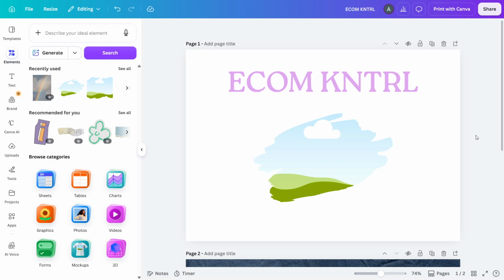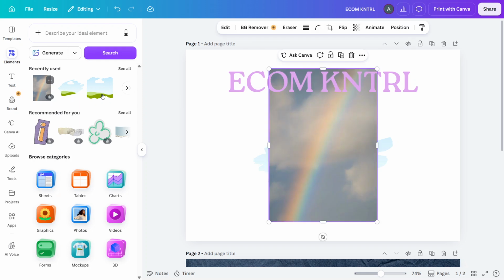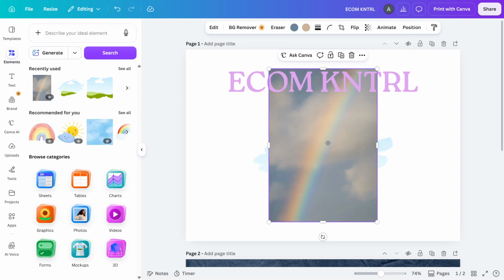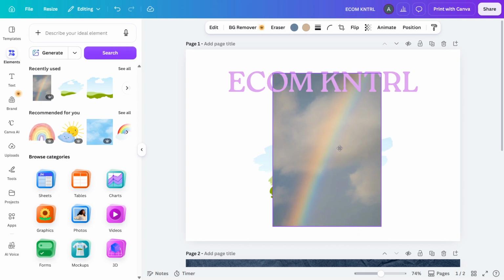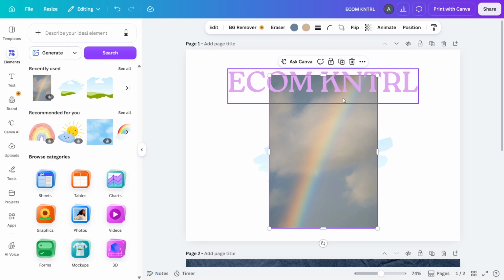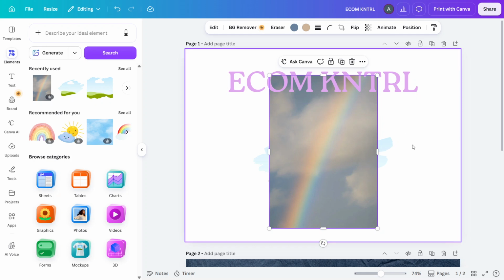How to Stop Snap in Canva (2026) | Step-by-Step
Learn how to stop snap in Canva so you can move and position elements with full control and precision. Snapping can make it frustrating to place objects exactly where you want them, and this tutorial shows you exactly how to disable it in just a few clicks. Whether you're working on a social media graphic, presentation, or ad creative, turning off snapping gives you the freedom to design without elements jumping to a grid. This is the updated method that works with the current version of Canva. Follow along step by step and you'll have snapping turned off in under a minute.